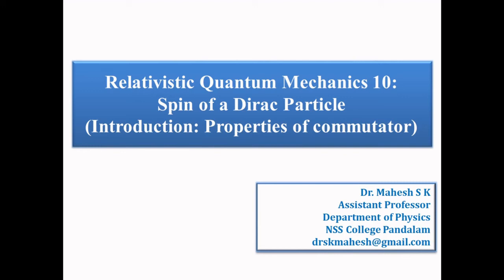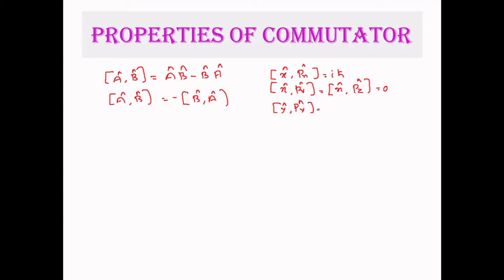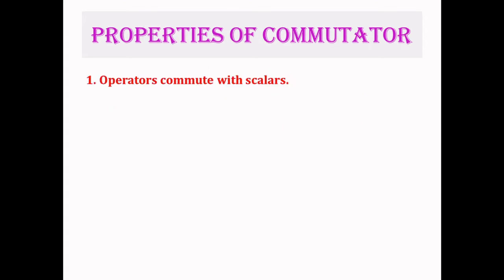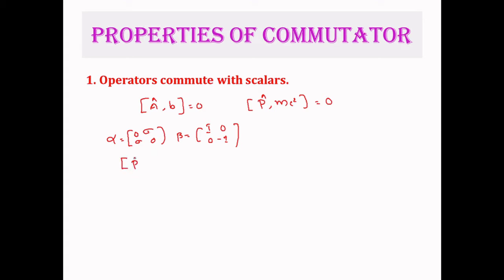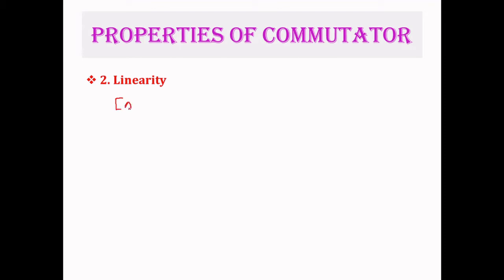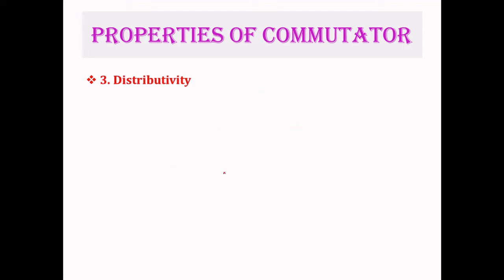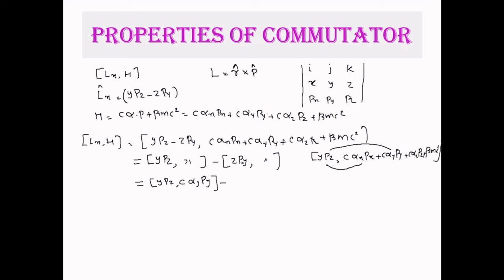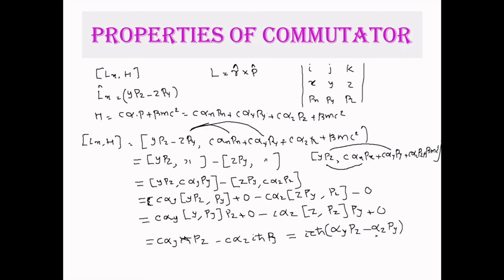Relativistic Quantum Mechanics 10:Spin of a Dirac Particle (Introduction: Properties of commutator)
Properties of commutator bracket -  Operators commute with scalars - Linearity - Distributivity - [px,x] [px,y] [x,y] [px, py]